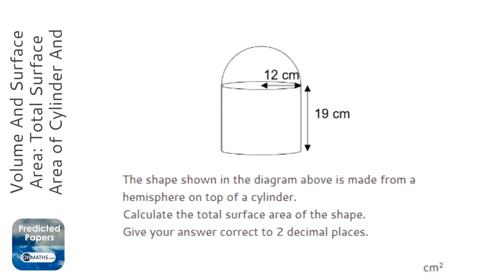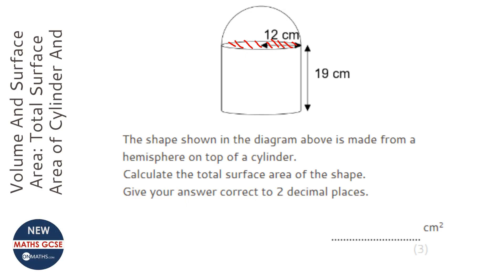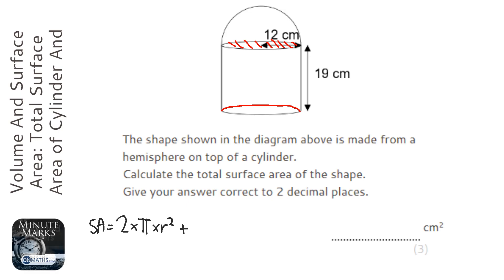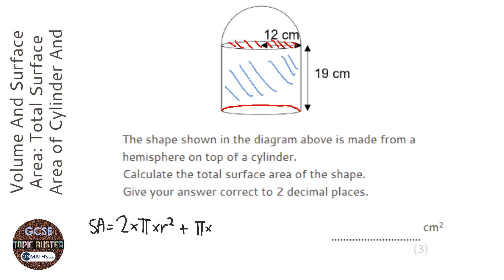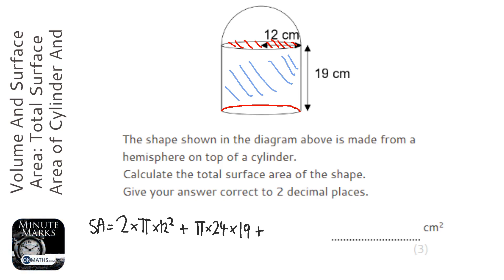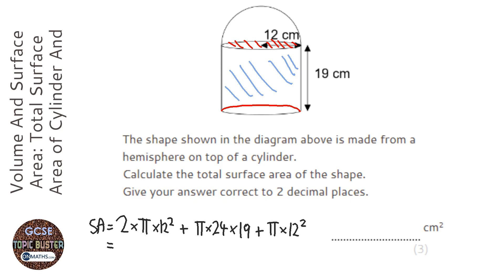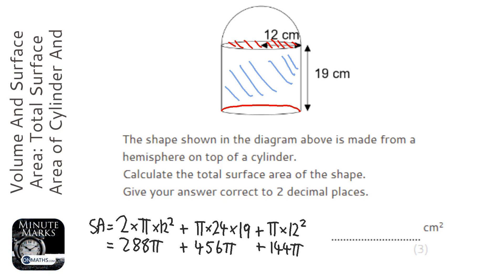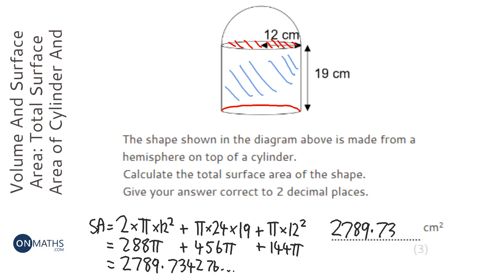Volume And Surface Area: Total Surface Area of Cylinder And Hemisphere (Grade 5) - OnMaths Revision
Topic: Volume And Surface Area: Total Surface Area of Cylinder And Hemisphere